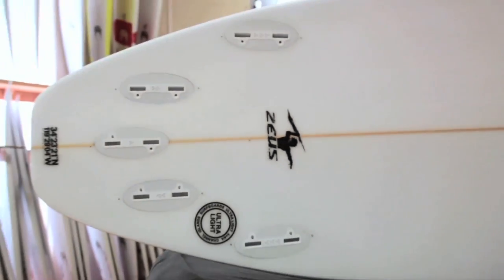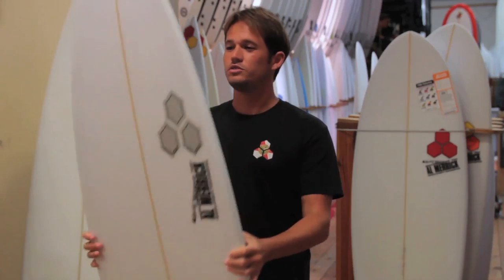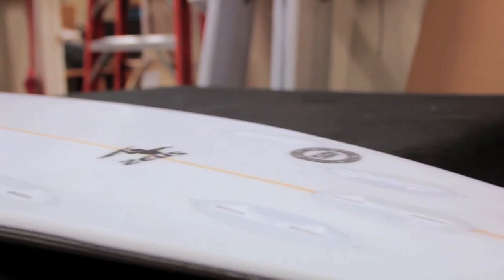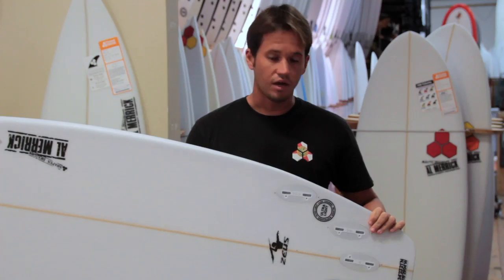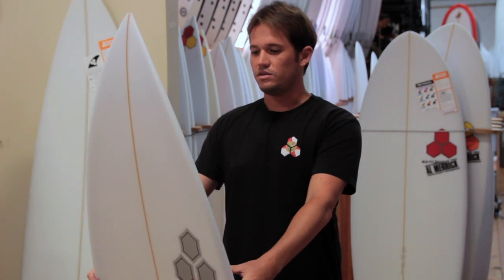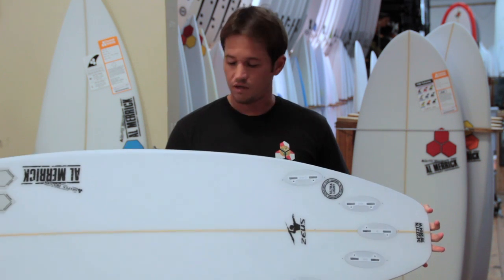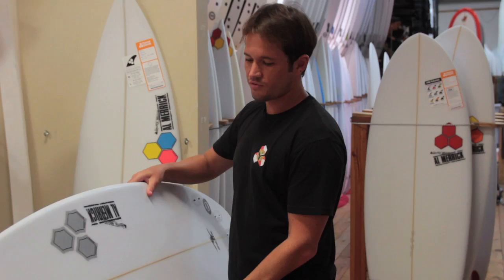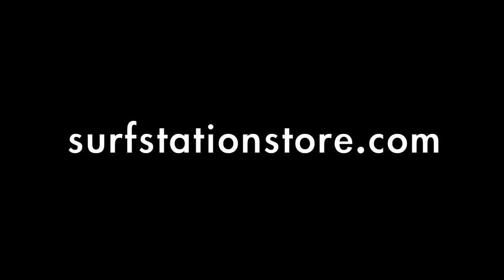Channel Islands Zeus Surfboard Review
A new Channel Islands Surfboard Review from the Surf Station!

This review covers the Channel Islands Zeus Model developed by Taylor Knox.

Presenter: Matt Ollis

Video: Justin Cooler